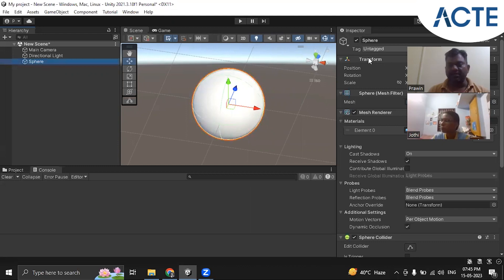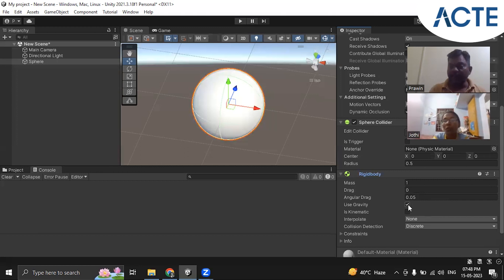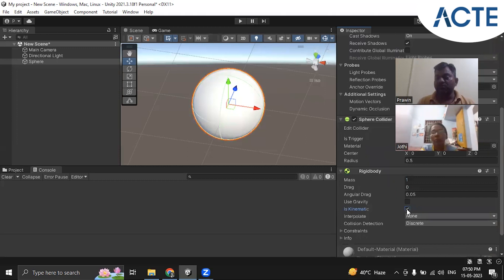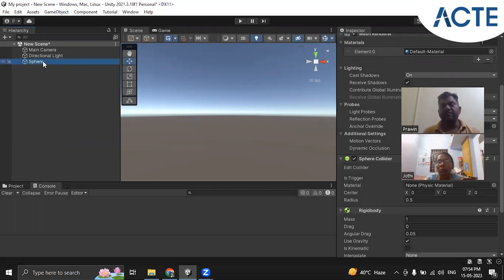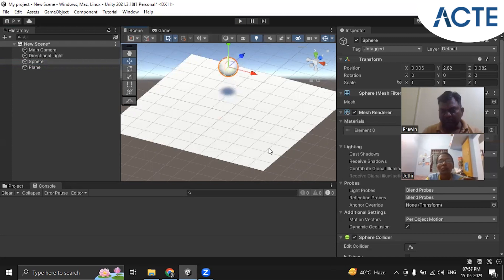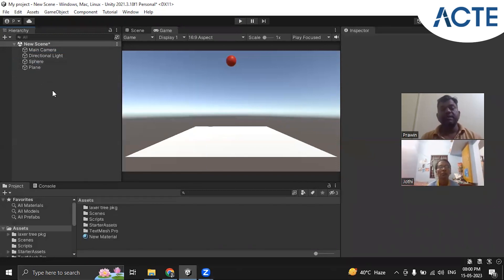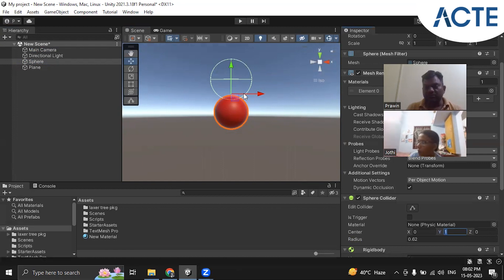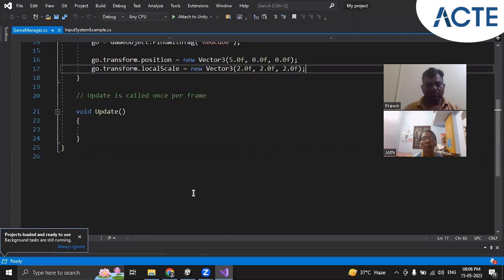UNITY 3D | Understanding the Properties of Unity Games Development Tutorial| Part - 5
In this comprehensive Unity game development tutorial, you will delve into the fascinating world of properties in Unity games. Whether you are a beginner or an experienced game developer, understanding the properties of Unity games is crucial for creating immersive and interactive gameplay experiences. Throughout this tutorial, we will explore various properties that can be manipulated to enhance game mechanics, graphics, and overall user experience. We will start by unraveling the concept of properties in Unity games, discussing how they act as variables associated with game objects or components. Dive deeper into the essential properties that drive game physics, controls, animation, and audio. Get hands-on experience in optimizing the performance of properties to ensure smooth gameplay on various platforms.Discover the power of properties in modifying game attributes such as speed, health, score, and more. Learn how to create custom properties that suit your specific game requirements, opening up endless possibilities for unique gameplay mechanics. Additionally, we will explore the benefits of using properties for easy debugging, code organization, and scalability. As we progress, you will gain insights into applying properties efficiently, avoiding common pitfalls, and utilizing best practices. Harness your knowledge of properties to create engaging player experiences, captivating visuals, and dynamic game environments. Sharpen your Unity game development skills by mastering the properties that make your games come alive! Whether you are aspiring to develop your first game or striving to enhance your existing projects, this tutorial is packed with practical examples and expert guidance to expand your understanding of Unity game properties. Join us now and embark on an exciting journey into the dynamic world of Unity game development.

UNITY 3D Game  Training & Certification Course Covers Fundamentals ➔ Advanced Concepts like [ 3D Game, Blender   & More] ✦Live Project ➔ Live Classes

UNITY 3D | Learn How to Access and Modify Your Game Project in Unity 3D | | Part - 3

UNITY 3D | Learn How to Access and Modify Your Game Project in Unity 3D | | Part - 4